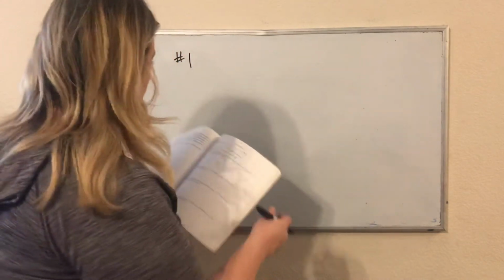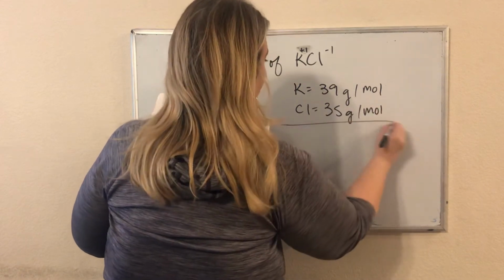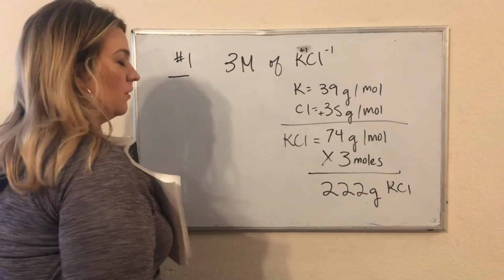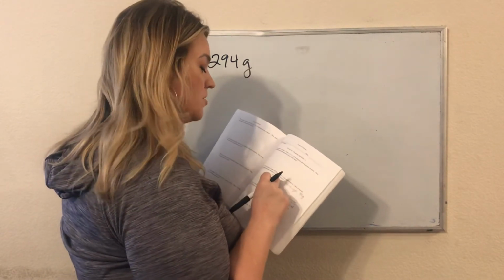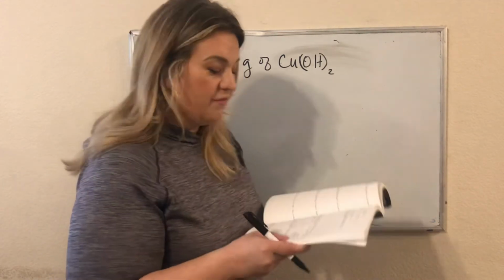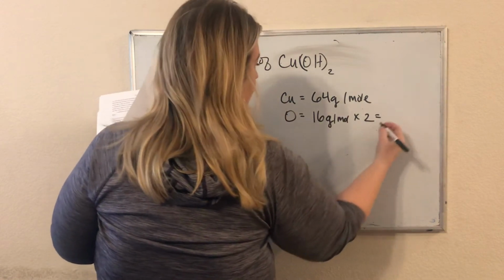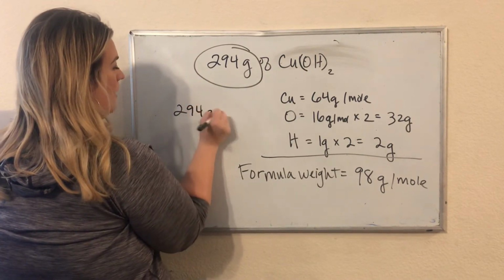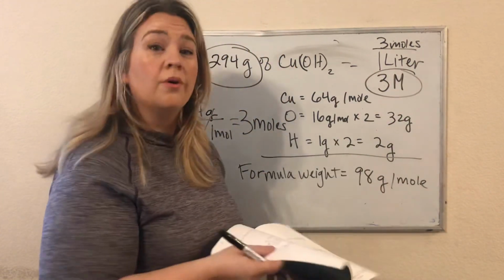Lesson 26-part 2